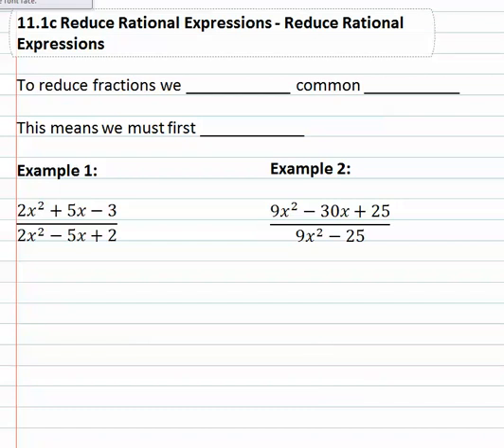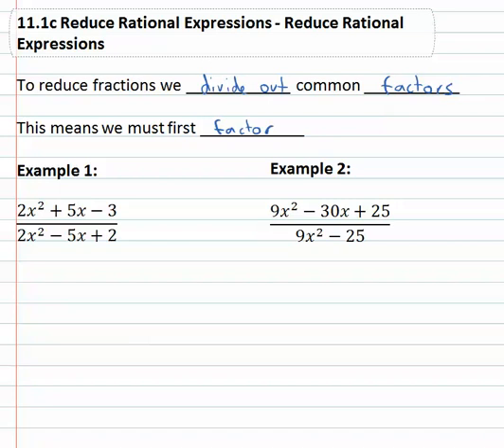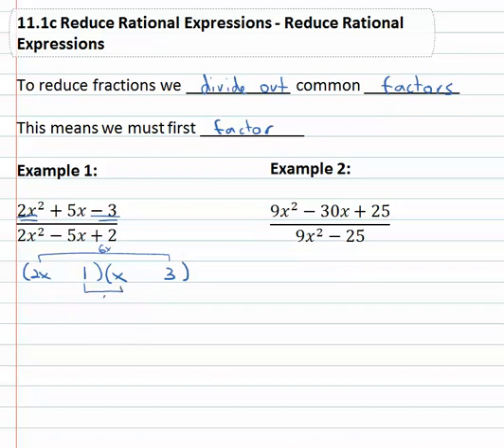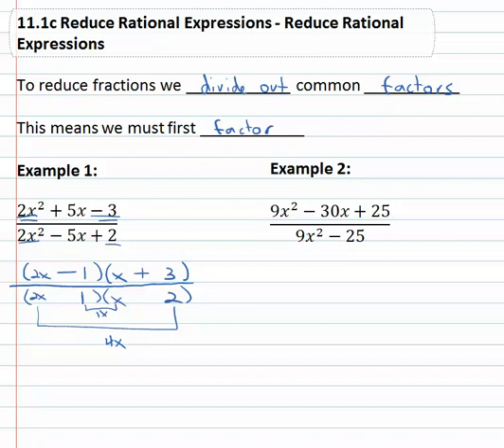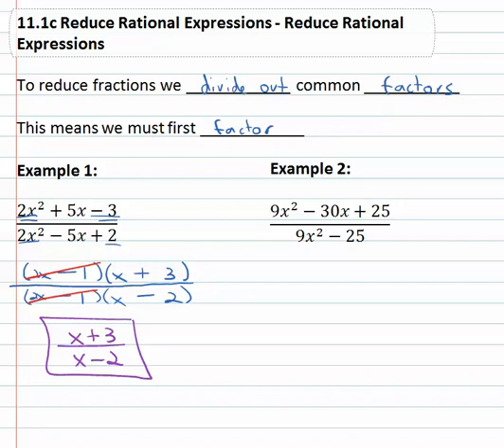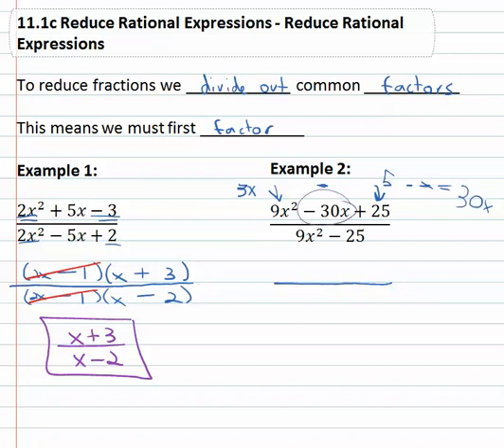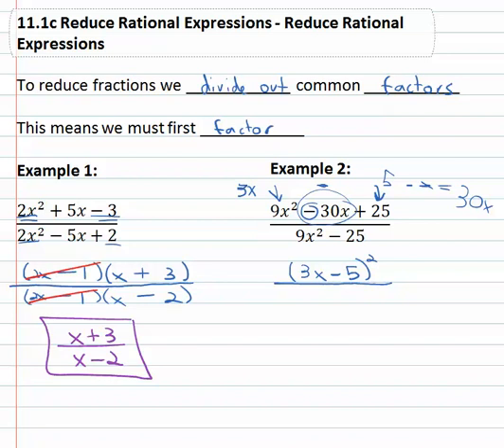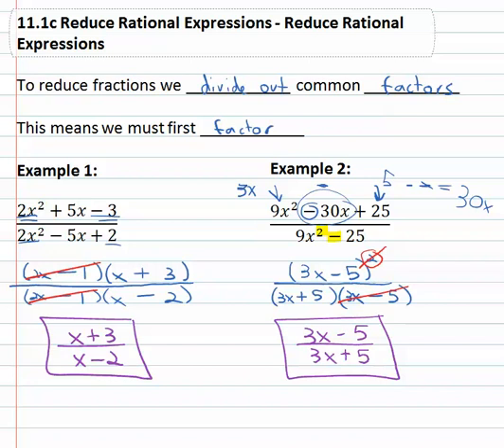11.1c Reduce Rational Expressions - Reduce Rational Expressions